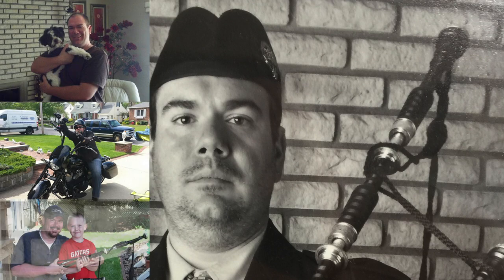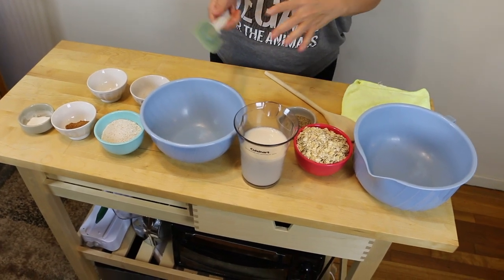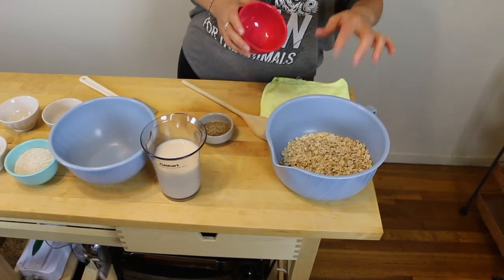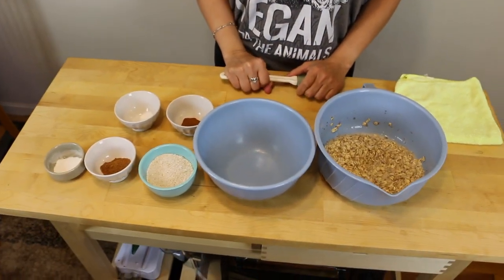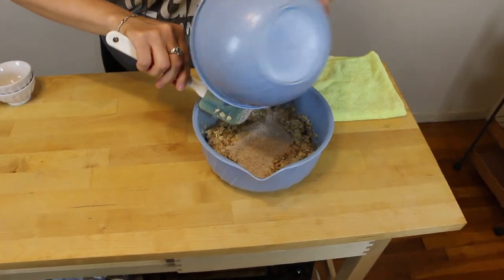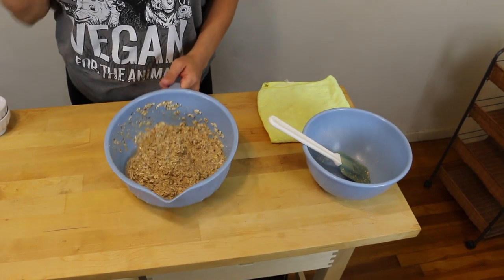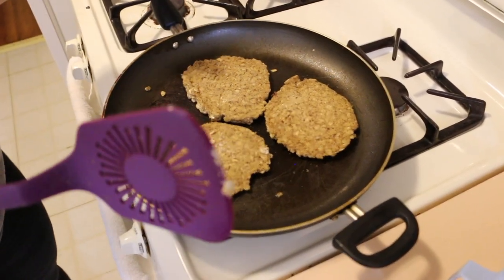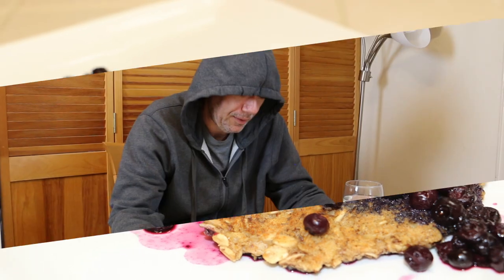Healthy Vegan Breakfast: Oat Griddle Cakes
Vegan Meal Prep: Oat Griddle Cakes  These Oat Griddle Cakes are born from a lie but are so delicious that all is forgiven!!  If you're interested in the recipe then see the "Thug Kitchen" cookbook for the recipe and details.  Trust me, it's worth buying the book just for these griddle cakes and they have a ridiculous amount of other recipes there too!